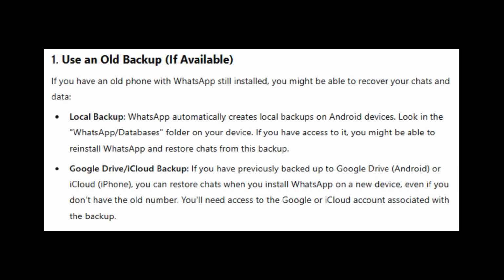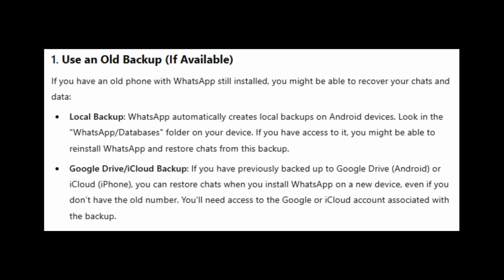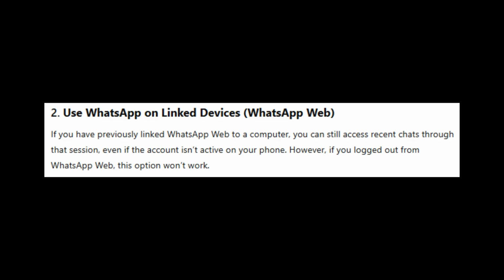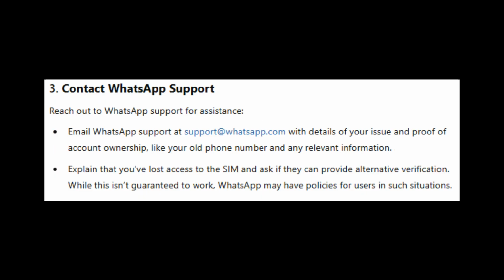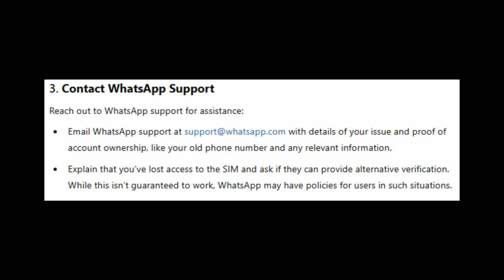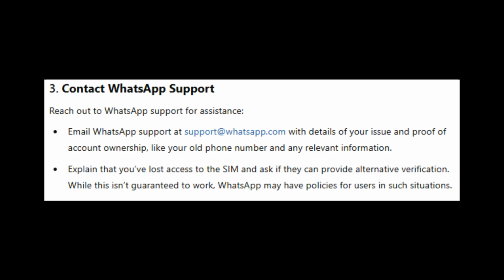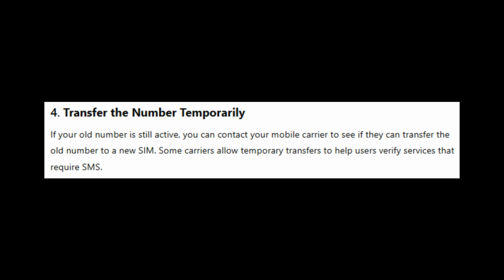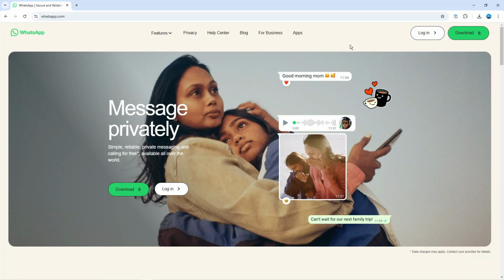How To Recover Old WhatsApp Account Without Sim Card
In this video you will find out how to recover old WhatsApp without sim card